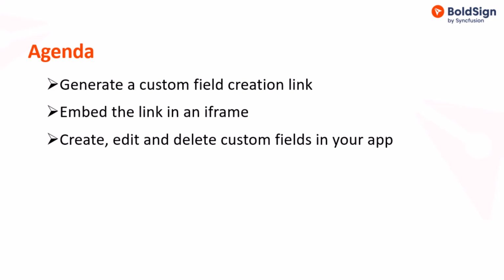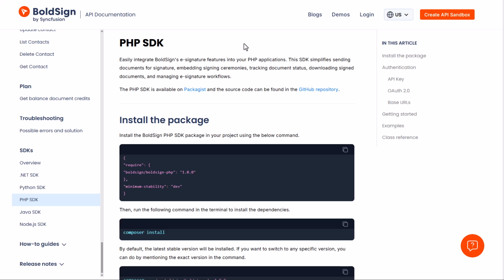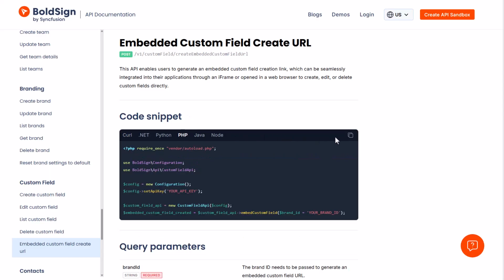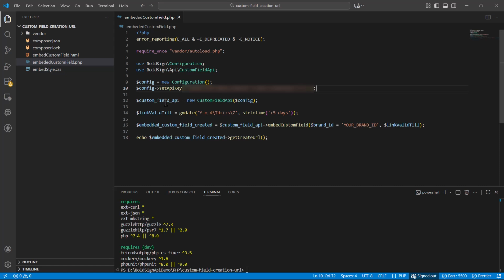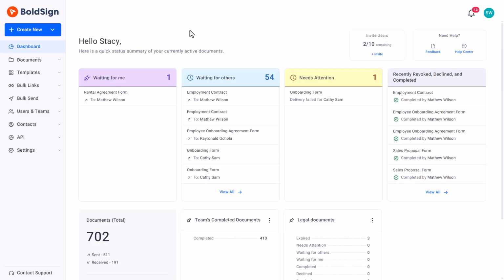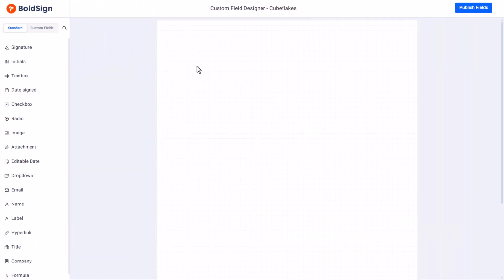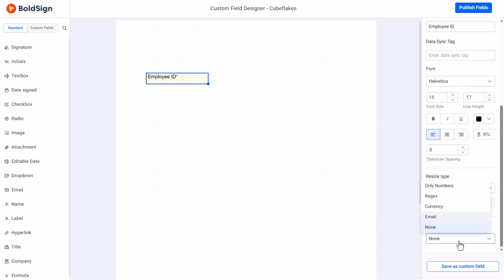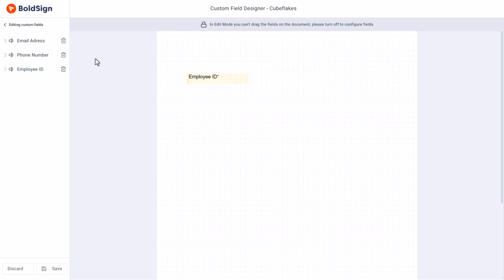Embed Custom Field creation link in your app Using the BoldSign PHP SDK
In this tutorial, you'll learn how to generate an embedded custom field creation link using the BoldSign PHP SDK. You'll also learn how to integrate this link seamlessly into your application via an iframe—to create, edit, and delete custom fields right from your app.

Agenda
00:00 Introduction
00:53 Install the BoldSign PHP SDK
01:33 Set the API key
02:17 Set the Brand ID
02:33 Generate the custom field URL
02:41 Embed the URL in an iframe
03:09 Demo: Create, edit, and delete custom fields inside your app
03:54 Permissions and important notes
04:37 End